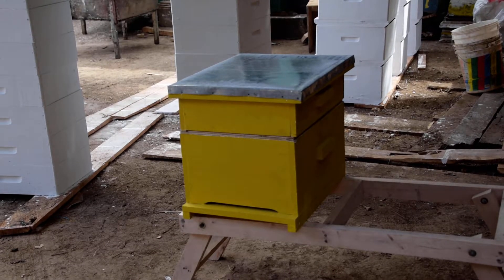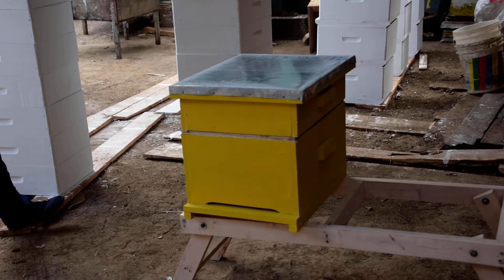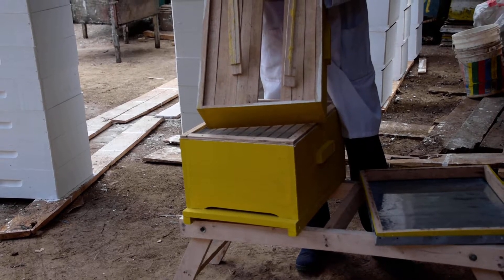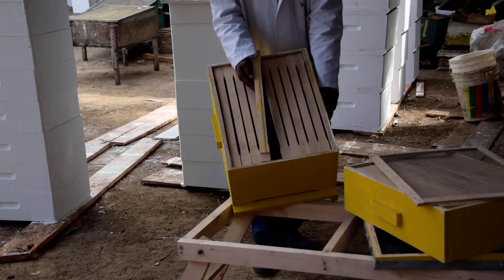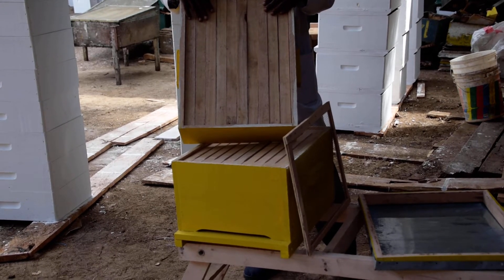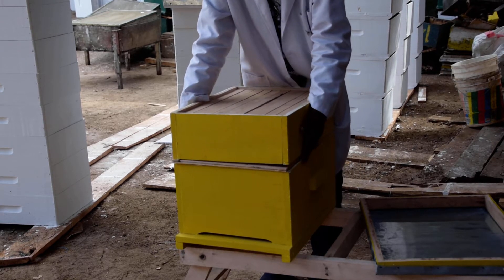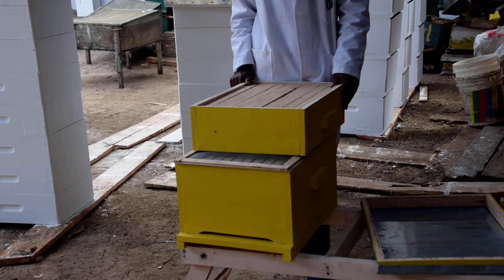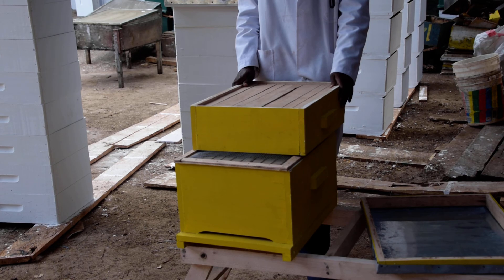New ABL Box Hive by African bee keepers Ltd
African Beekeepers Ltd has designed a simple version of Langstroth hive design but fitted with top bars instead of frames. The brood chamber top bars are specially designed to create bee space allowing worker bees to move from brood chamber to super (honey) chamber. The beehive is also fitted with a queen excluder between the bee box and the honey chamber so as to prevent the queen from laying eggs in the honey chamber so that the combs contain honey only, no pollen, no brood.
This design of the beehive requires no honey extraction equipment, the combs are cut off the top bars of the honey chamber,  the combs are then mashed and strained similar to a traditional hive process.